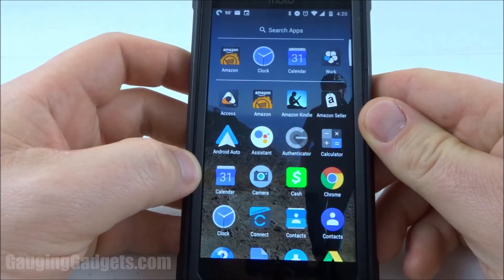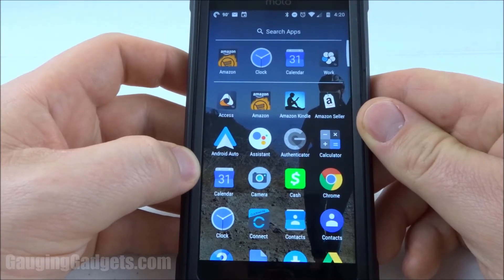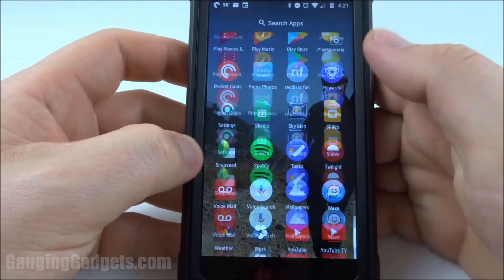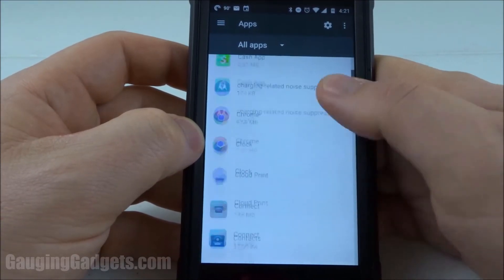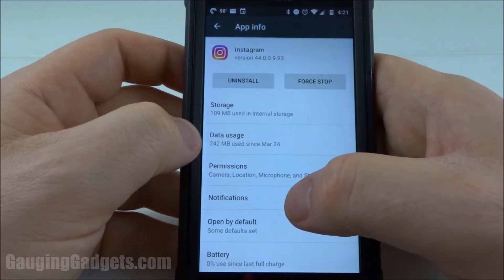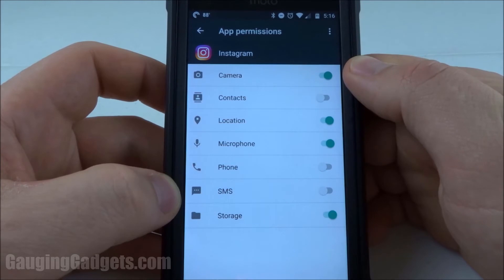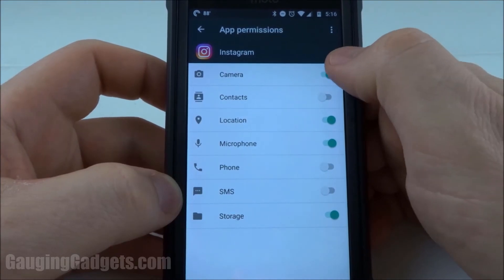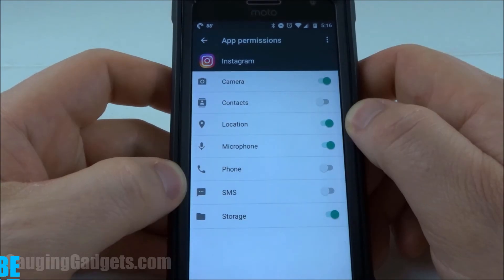How to View and Change Android App Permissions - Android Tutorial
Trying to view or change the app permissions on your Android phone? In this tutorial, I show you how to view Android app permissions and change them. Android app permissions are important because they allow apps to access different parts that could violate your privacy. This means apps could have unneeded access to Body Sensors, Calendar, Camera, Contacts, Location, Microphone, Phone, SMS, Storage and others.

Android Repair Kit (Paid Link) 👍

This android tutorial requires Android 7.0 and up or Android Nougat, Oreo, and Android P. This Android tutorial should work on all android phones or tablet brands such as Samsung, Motorola, Nexus, Pixel, HTC, LG, BLU, Sony, and many more.

Follow the steps below to manage app permissions on Android:
1.  Go to the Android settings on your phone or tablet
2.  Scroll down and select Apps
3.  Once in Apps select a app to view it's permissions
4.  In the App Info, select Permissions
5.  You are now in the app permissions and can view and change all of the requested app permissions.